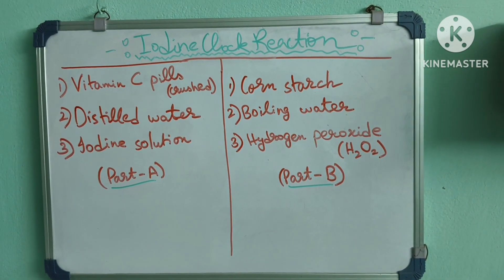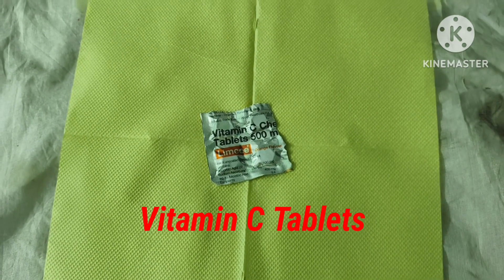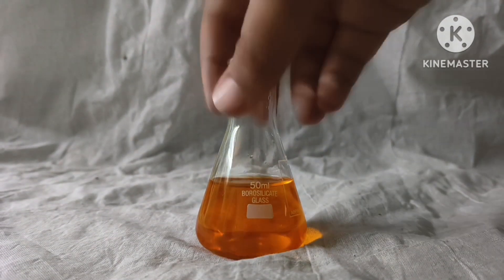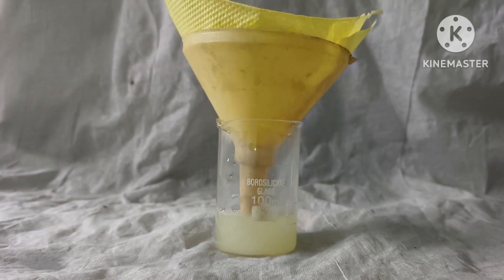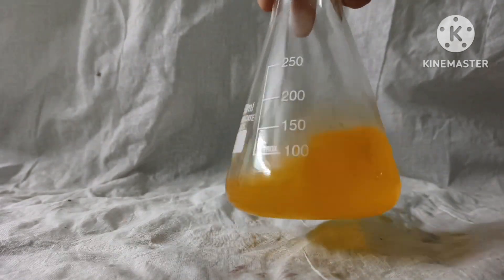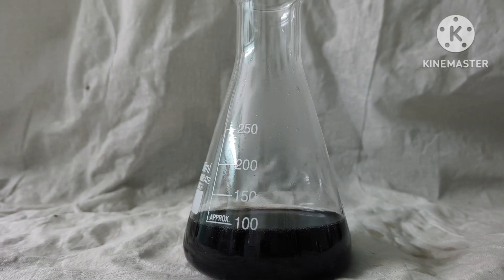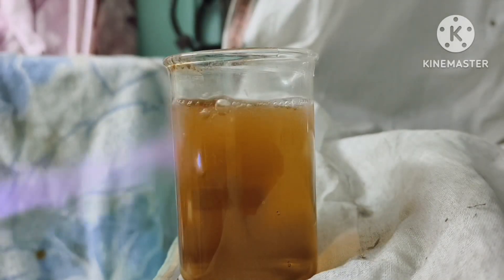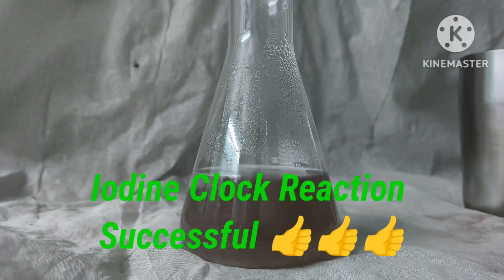Iodine Clock Reaction - one of the best experiments in my life!!!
I am a big fan of chemistry and love to do such awesome experiments. I do take safety precautions and advise you all to do the same.
borax bead test
borax bead test class 11
explain borax bead test
borax bead test practical
borax bead
chemistry experiments
chemistry experiment